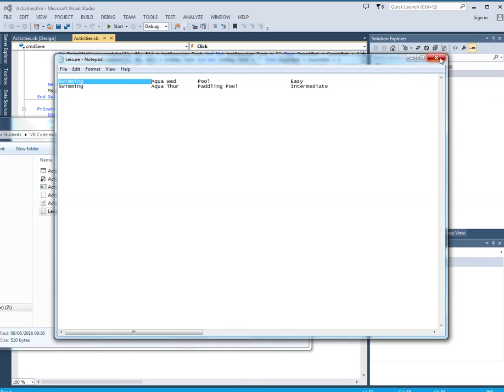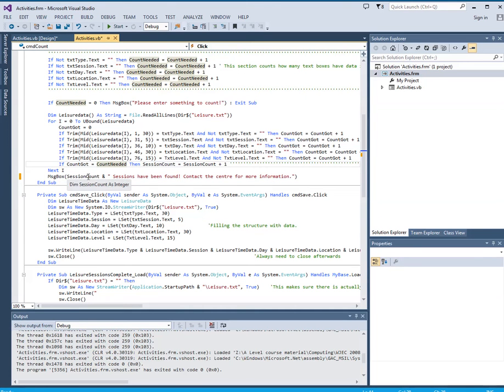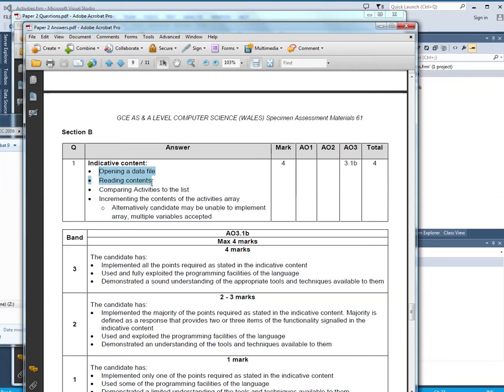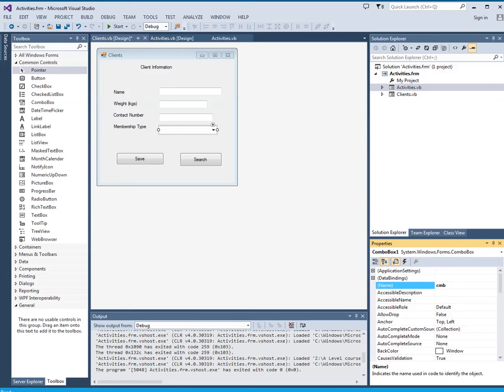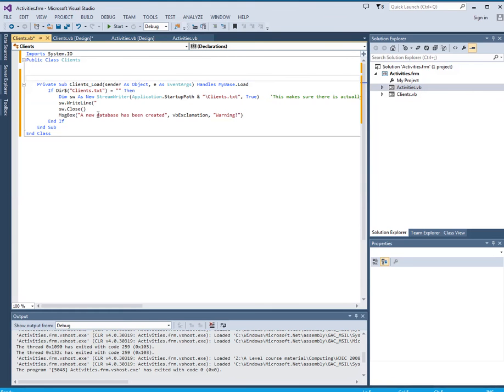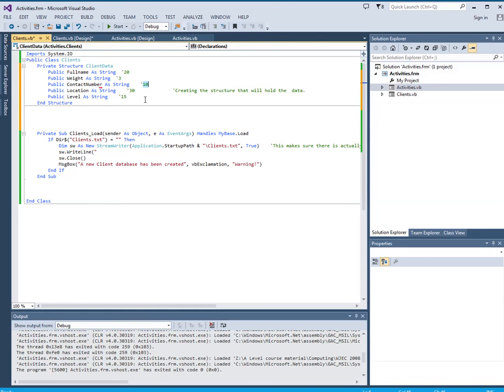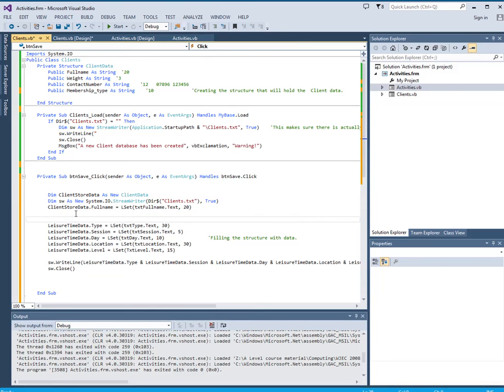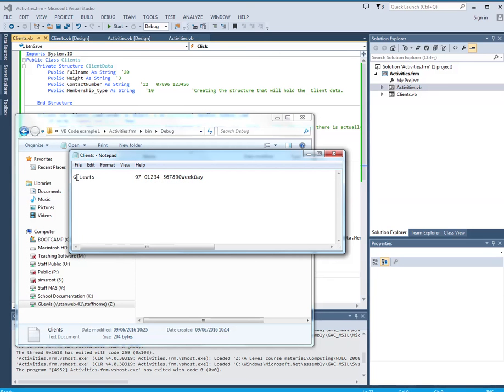7 Client Form